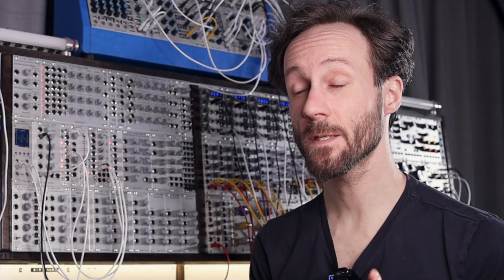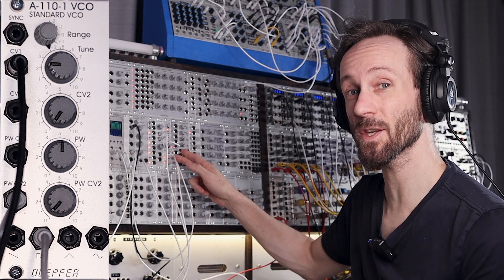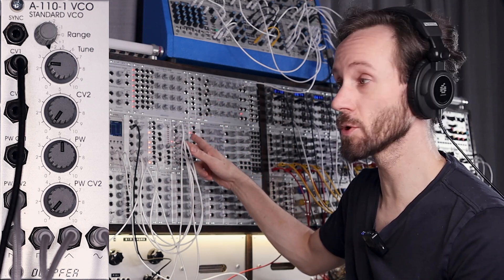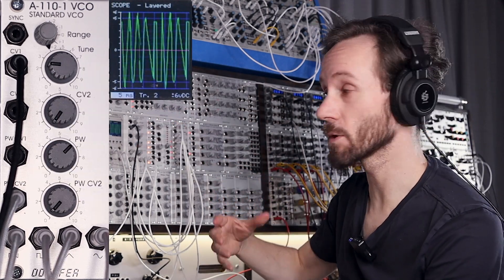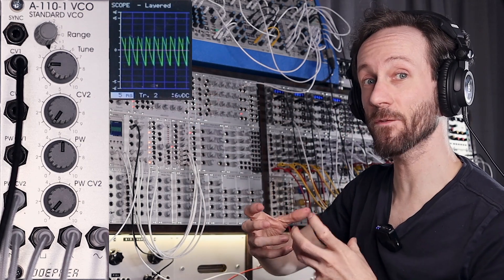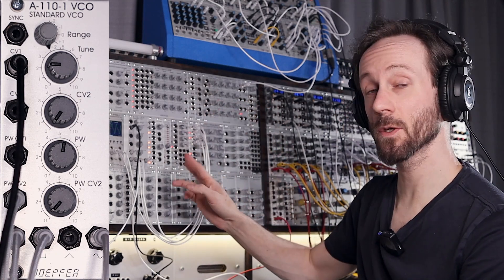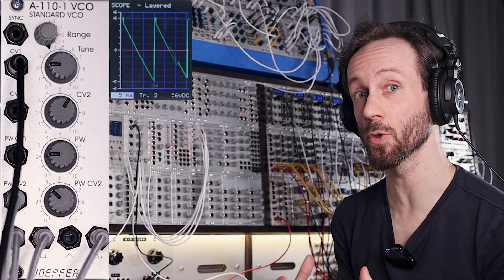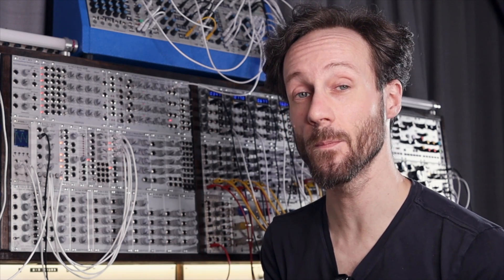5 Easy ways to turbocharge your VCO | Doepfer A-110-1 Standard VCO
In this video I share 5 easy ways to turbocharge your voltage controlled oscillator with only using simple and cheap eurorack modules from Doepfer.

00:00 Intro
00:35 5 - Clock Divider
01:32 4 - Clock Multiplier
03:16 3 - Sequential switch
06:28 2 - Polarizing/Inverter Mixer
09:02 1 - Voltage Controlled Switch

12:34 Outro